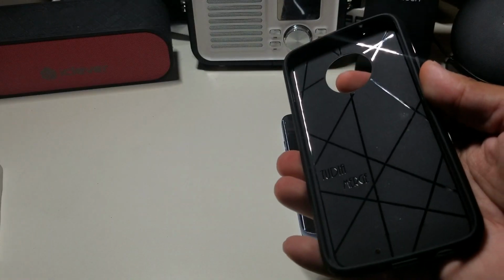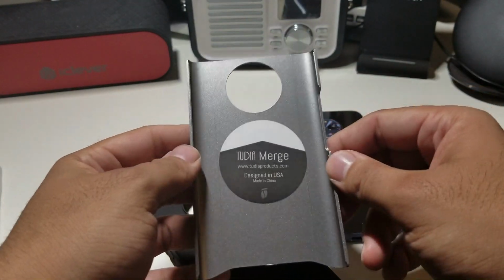Moto X4: Tudia Merge Case!